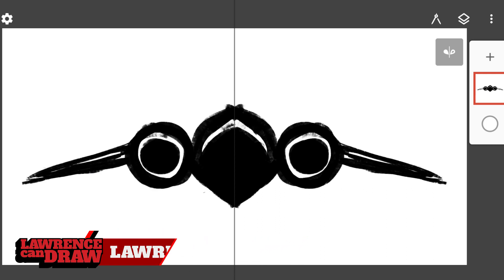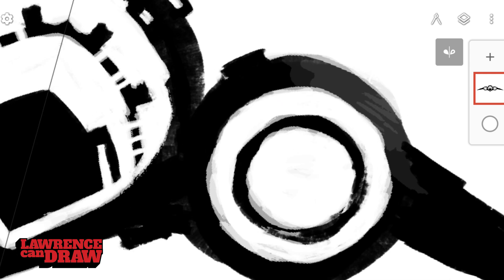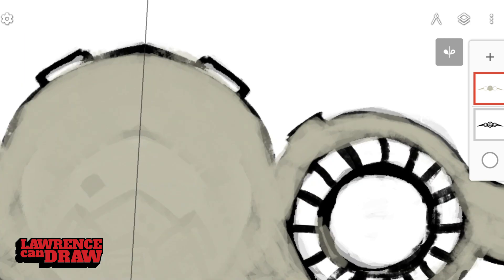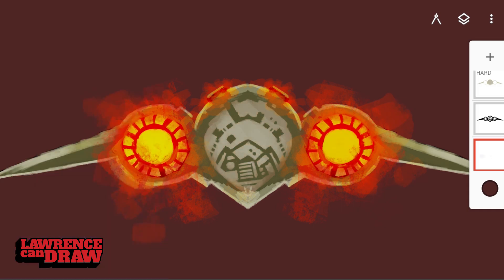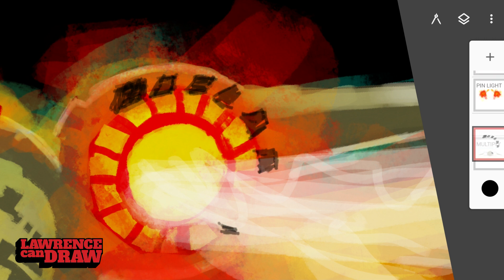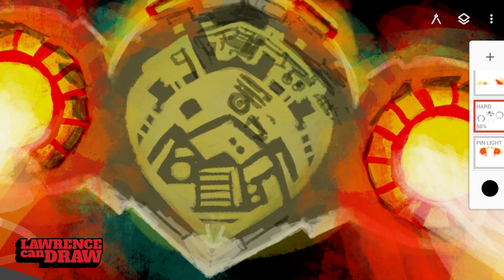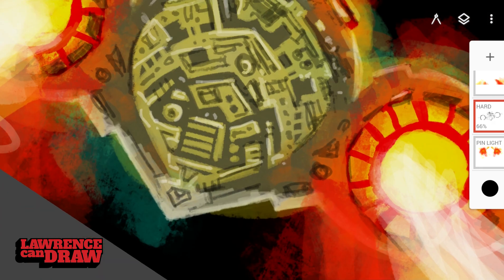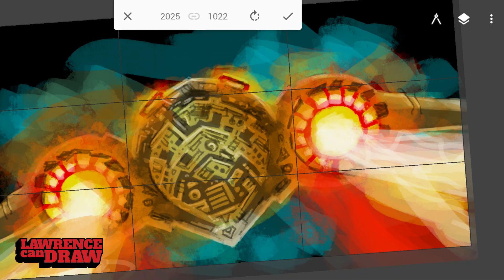Why drawing with symmetry on the Galaxy Note is better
I thought I'd make a quick video explaining why I love using symmetry while I draw with my Samsung Galaxy Note and the apps that I use. The screen is awesome and the Wacom S-Pen is ideal for sketching my daily doodles but using the symmetry tool in either Infinite Painter or Sketchbook Pro helps me to get the job done faster and even helps me generate concepts! Something you might want to try, if like me, you want to experiment with your art a little more!

Samsung Note 8 - Now very affordable!

Lawrence.